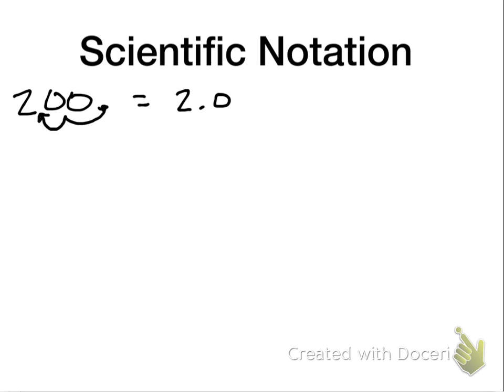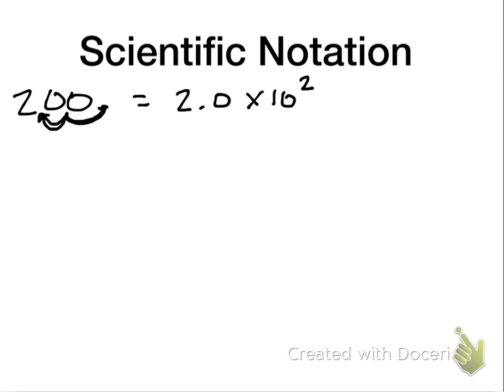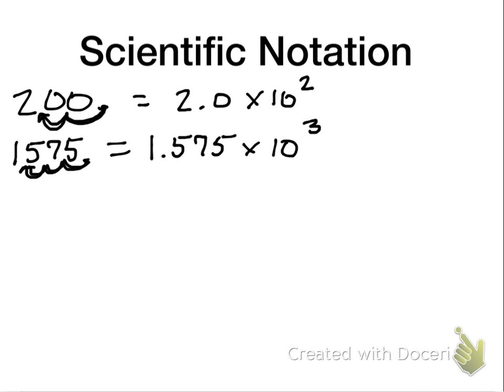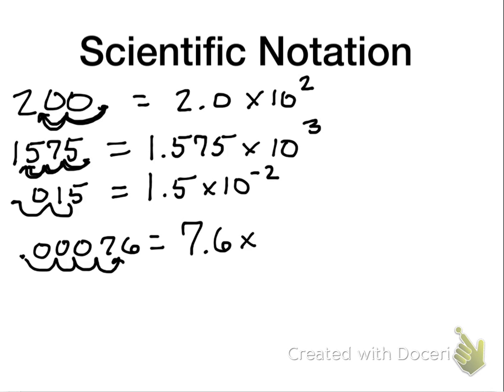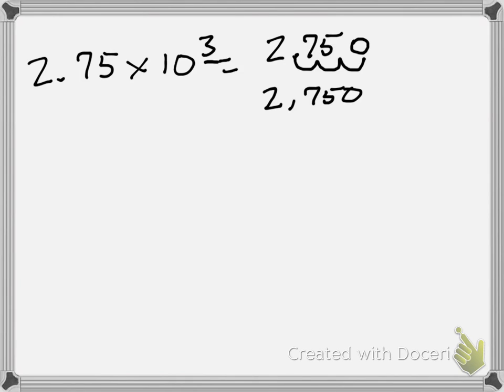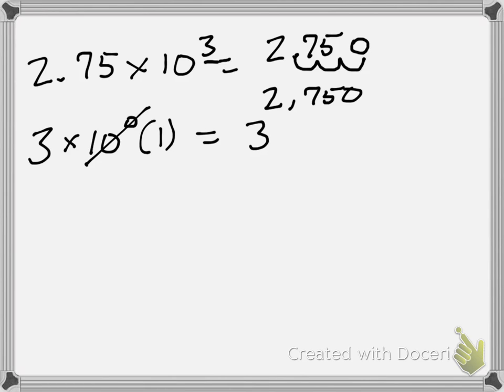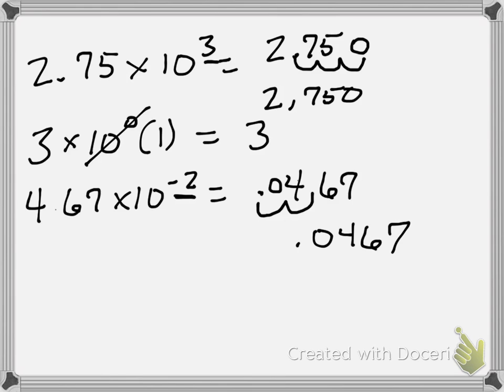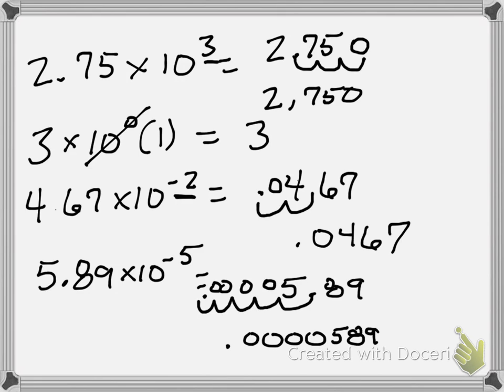An Introduction to Scientific Notation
A video to help you better understand how to write numbers in scientific notation.